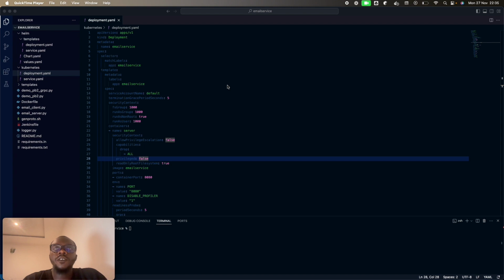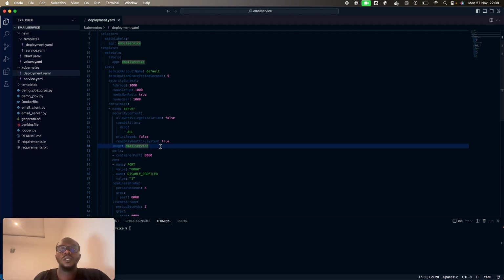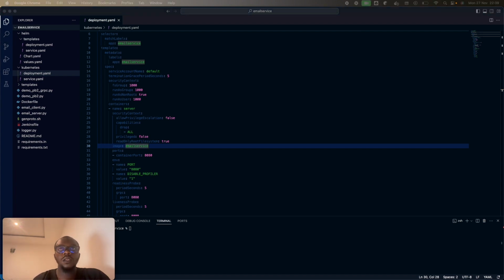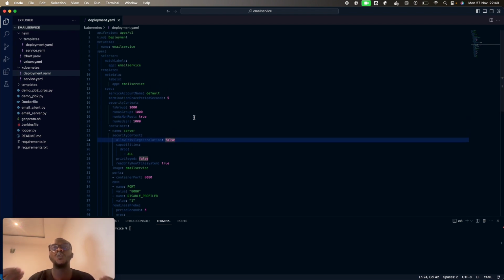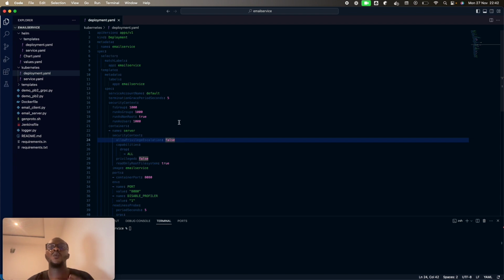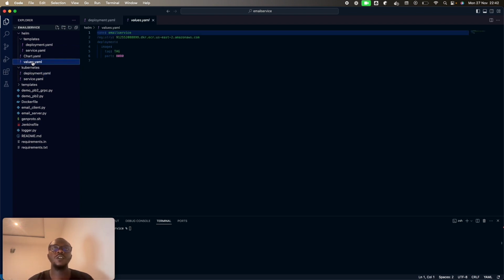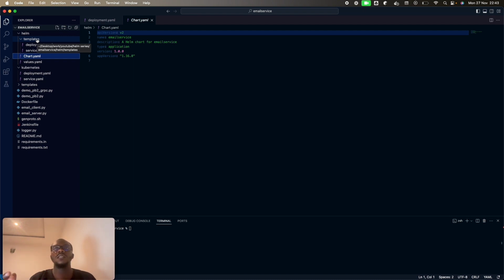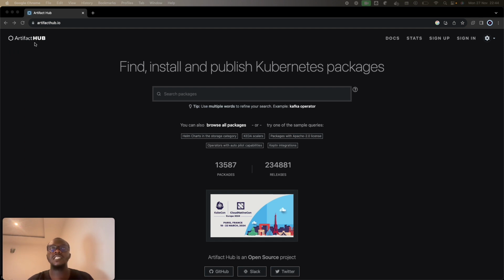Introduction to helm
This video introduces you to helm concepts. The whole series will walk you through helm and its components and a helm project.